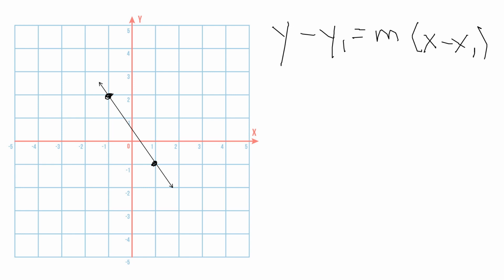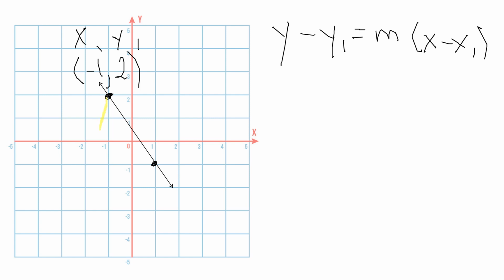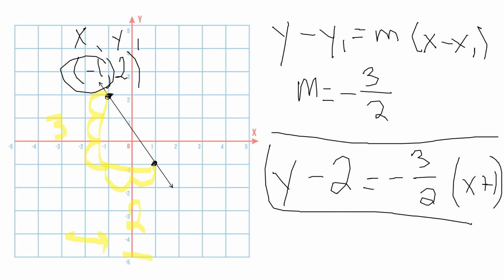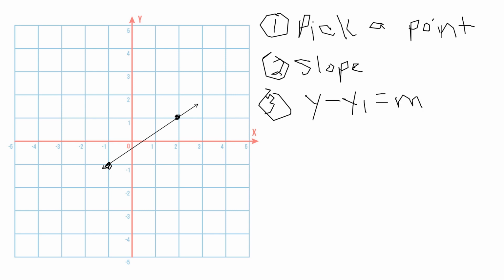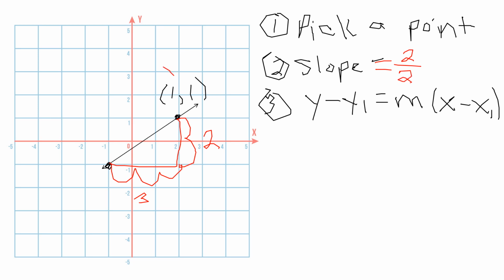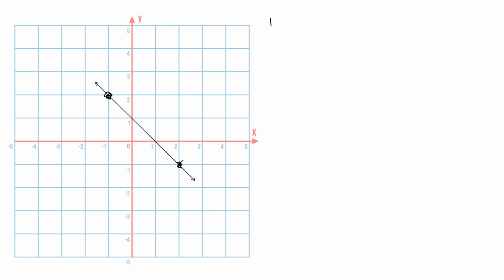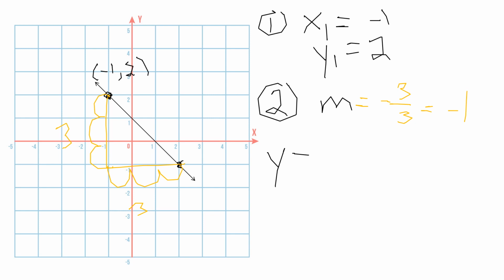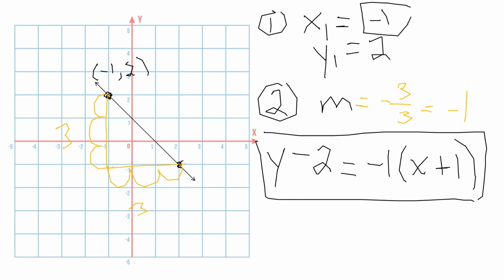writing linear equations point slope form